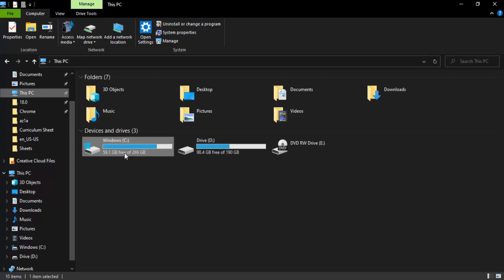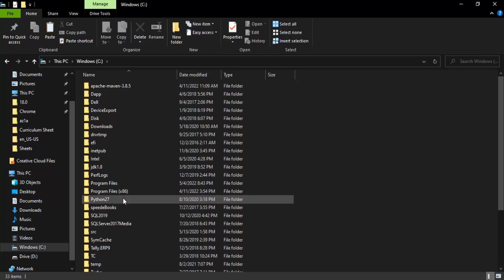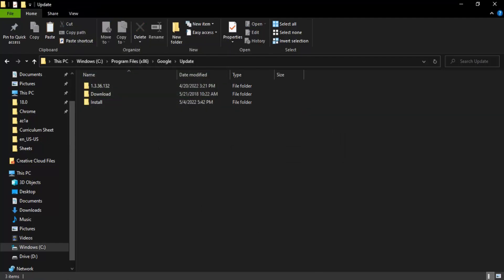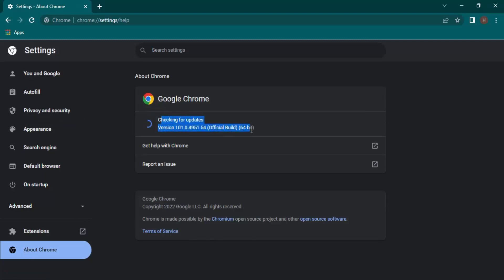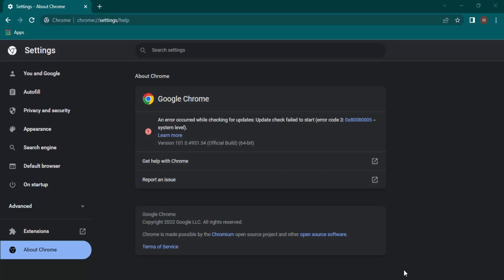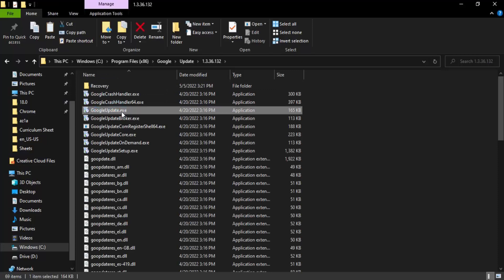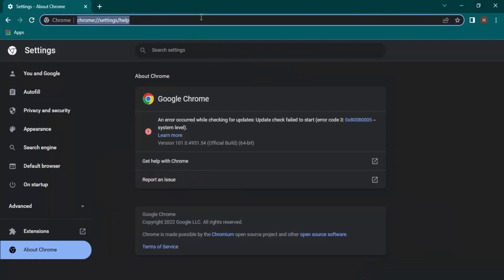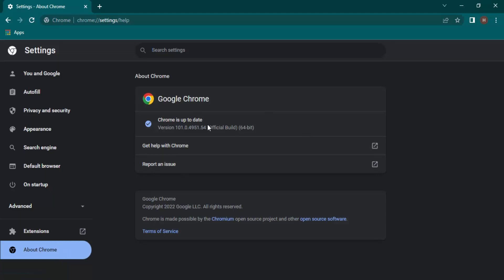How To Disable Auto Update on Google Chrome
How to Stop Automatic Google Chrome Updates on Windows.